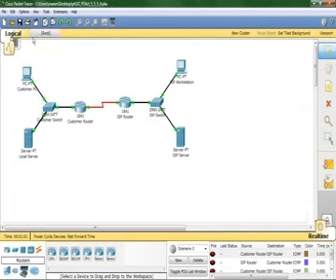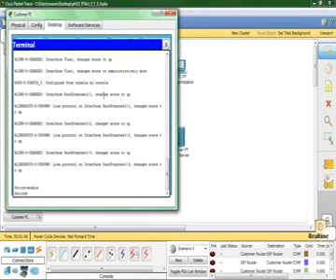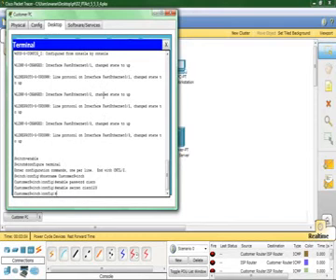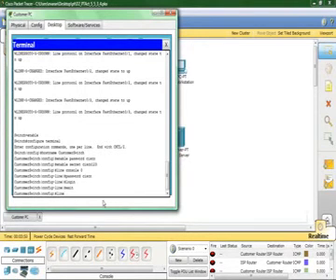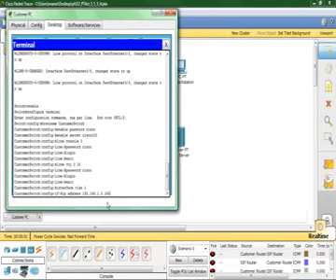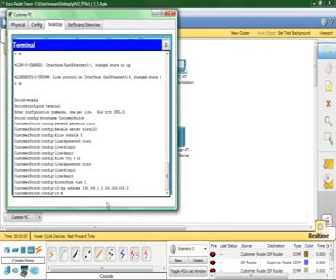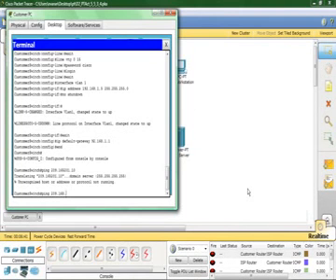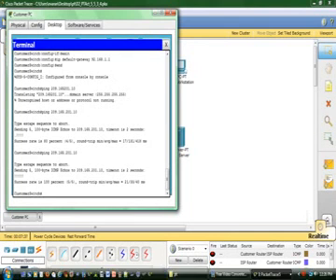Learn how to perform an initial switch configuration